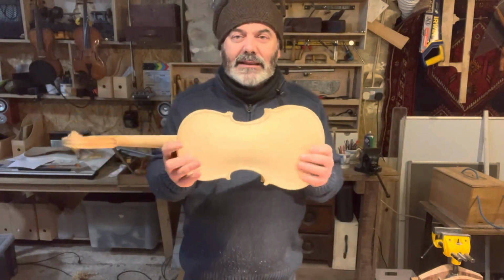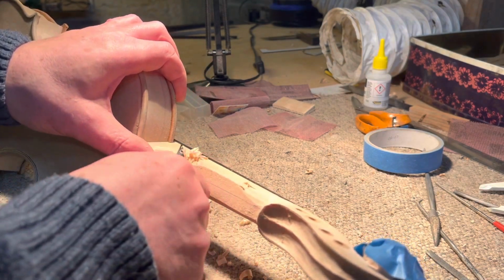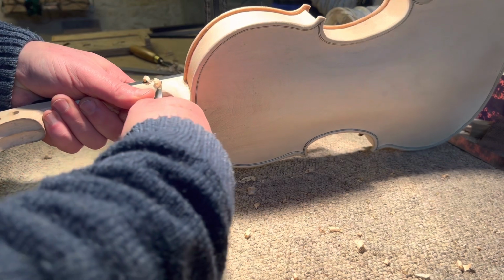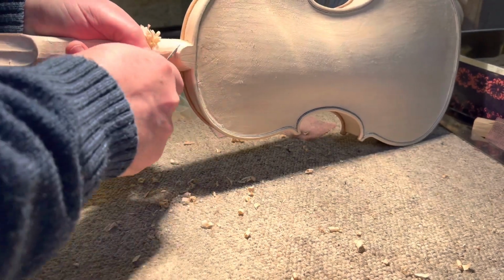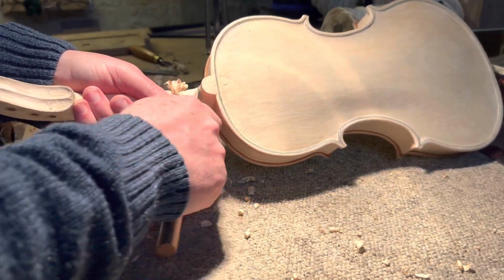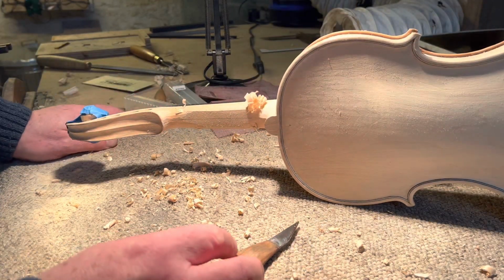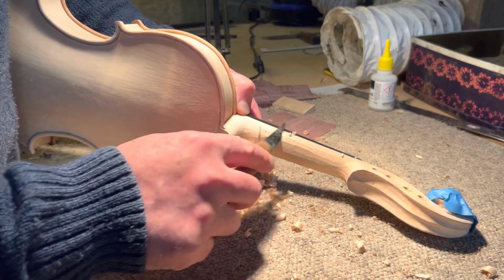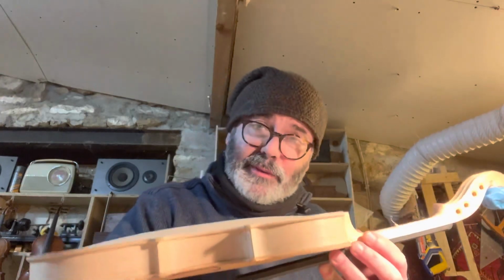#61 - Violin making - Tea staining, salt, borax and carving the neck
The build of the two lightweight violins is very nearly finished,